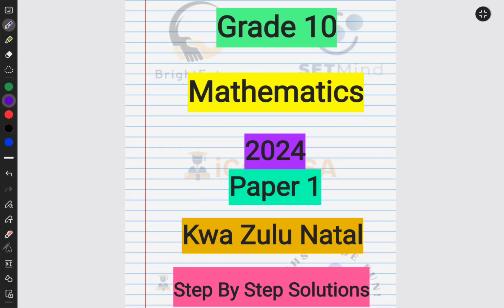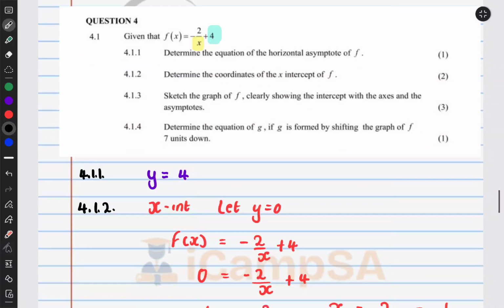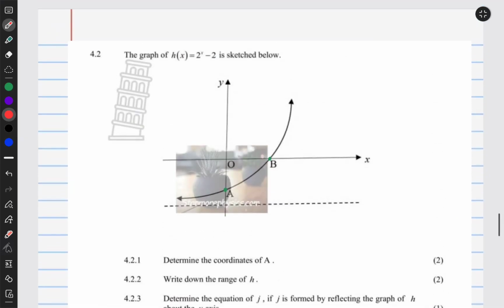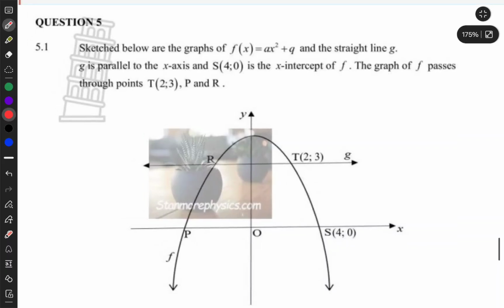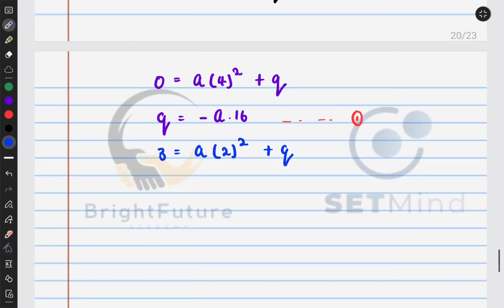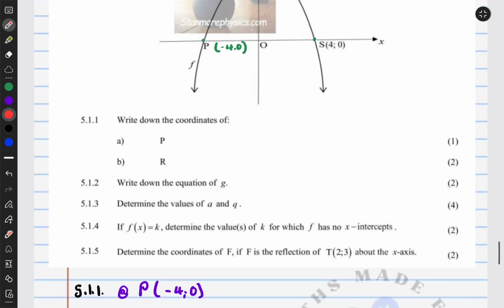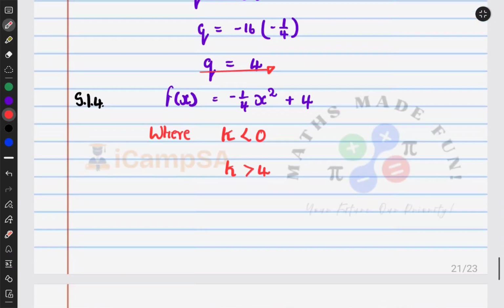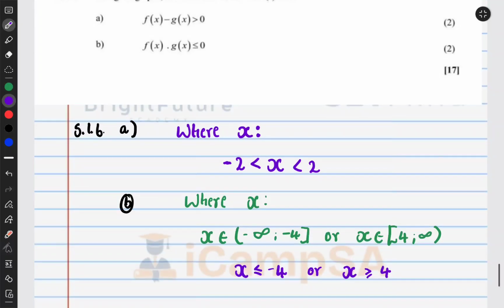Grade 10 Mathematics | Hyperbola, Parabola & Exponential Graphs | KZN 2024 Exam Paper 1 | iCampSA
Welcome back to iCampSA — making high school Mathematics simplified and Made Fun!
In this video lesson, we walk step-by-step through the algebraic functions and graphs from the KwaZulu-Natal (KZN) 2024 Grade 10 Mathematics Paper 1 Exam (Question 4 and Question 5). We break down how to sketch hyperbolas, find horizontal asymptotes, calculate intercept coordinates, determine the domain and range of exponential functions, and solve algebraic graph inequalities for a parabola intersecting a horizontal line.

Video content summary:
Introduction to KZN 2024 Functions & Graphs
Question 4.1: Hyperbola f(x) Asymptotes & Intercepts
Question 4.1.4: Shifting a Hyperbola Graph Vertically
Question 4.2: Exponential Graph h(x) = 2^x - 2 WalkthroughFinding the Range & y-axis Reflections for Exponential Functions
Question 5.1: Parabola f(x) = ax² + q & Horizontal Line Intersections
Simultaneous Equations: Solving for Parameters 'a' and 'q'
Reflecting Points Across the X-Axis
Solving Graph Inequalities: f(x) - g(x) greater than 0 and f(x) · g(x) less than or equal to 0

Key Highlights from the Lesson Notes:
• Hyperbola Properties: For f(x) = -2/x + 4, learn why the horizontal asymptote is y = 4 and how we calculate its x-intercept at (1/2; 0)
• Shifting Functions: See how shifting f(x) down by 7 units alters the equation to create g(x) = -2/x - 3
• Exponential Characteristics: Unpacking h(x) = 2^x - 2 to find its y-intercept at A(0; -1), its range of y greater than -2, and its y-axis reflection j(x) = (1/2)^x - 2
• Parabola Parameter Extraction: Step-by-step algebraic substitution using points T(2; 3) and S(4; 0) to find the precise quadratic equation parameters a = -1/4 and q = 4
• Visual Graph Inequalities: Easy methods to deduce where one graph lies above another, or where the product of two functions is negative or equal to zero

If this step-by-step KZN memo walkthrough helped you master graphs, please give this video a thumbs up, drop a comment below with your thoughts, and SUBSCRIBE to iCampSA for more simplified high school math challenges!